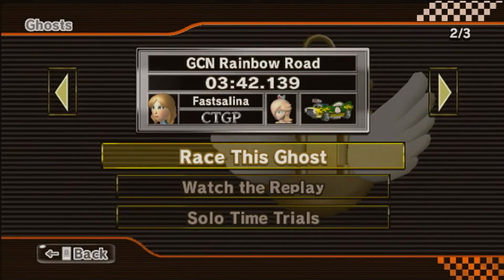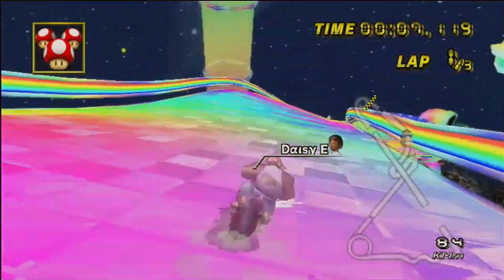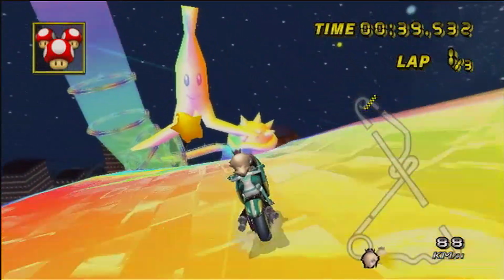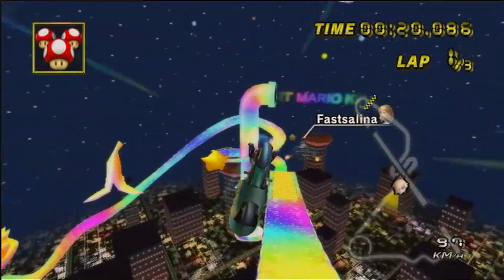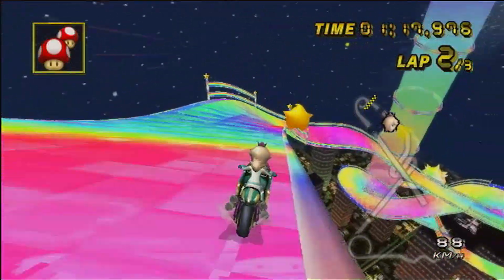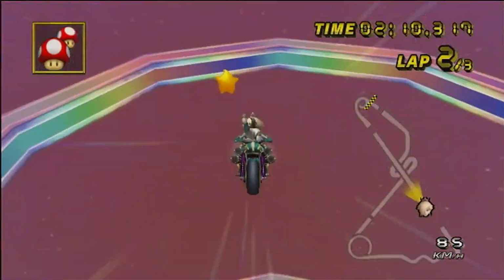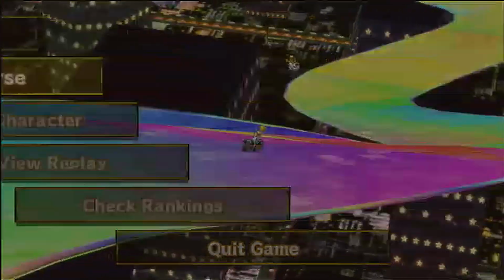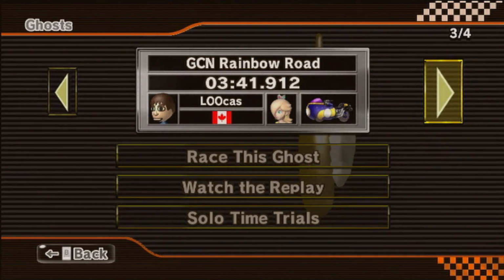Mario Kart Wii - The Return to 250 Gold Stars #8: GCN Rainbow Road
This track is so looooong and very frustrating with the spear due to the zipper turns, countless boost panels and the ending shortcut.